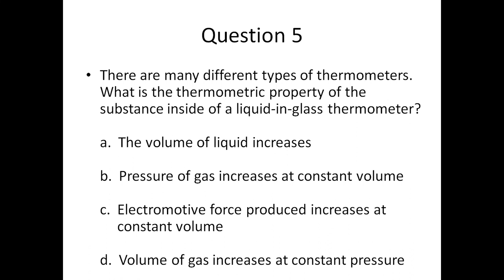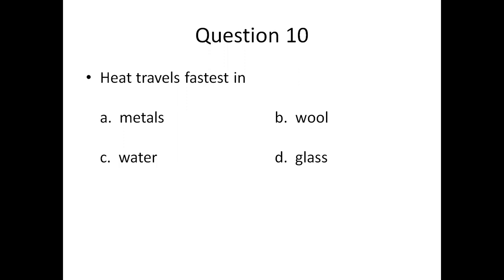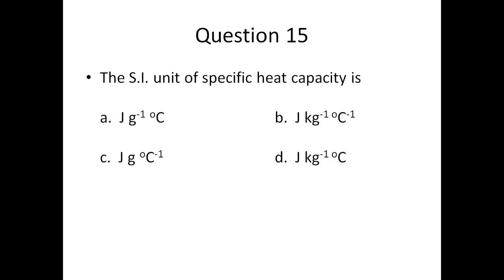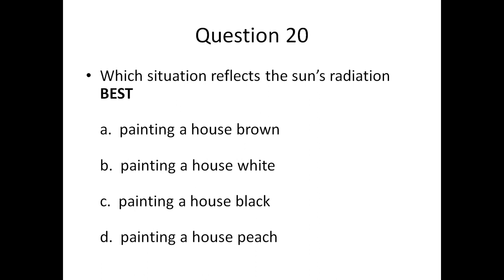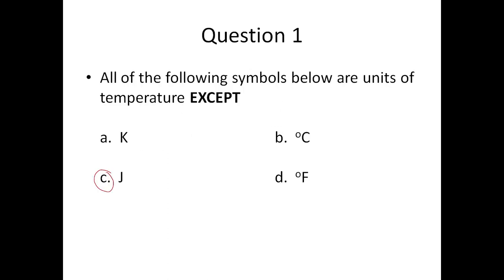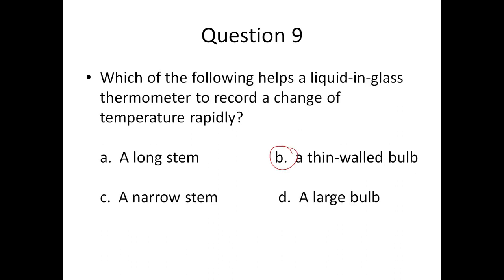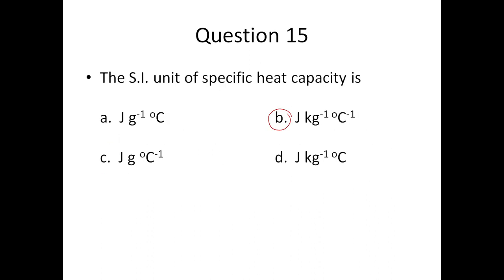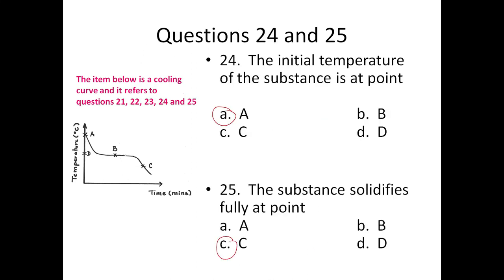CXC Styled Multiple Choice Questions Thermal Physics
Get acquainted with CXC Styled Multiple Choice Questions.

In this video there are 25 questions based on the topic of Thermal Physics which introduces:
a.  Units of Specific Heat and Temperature
b.  Types of Thermometers, how they work and their use
c.  Transfer of heat, conduction, convection and radiation
d.  Latent Heat

First I give you a chance to solve the questions on your own and then I will spend time answering the questions so that you can mark as I explain.